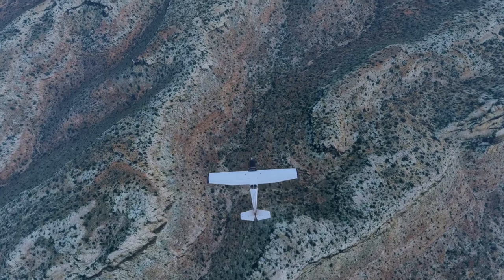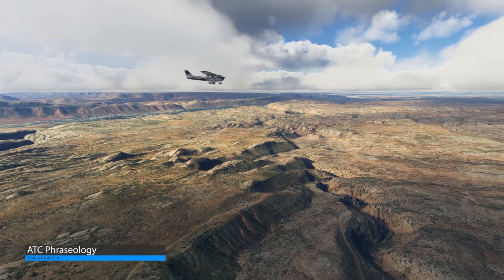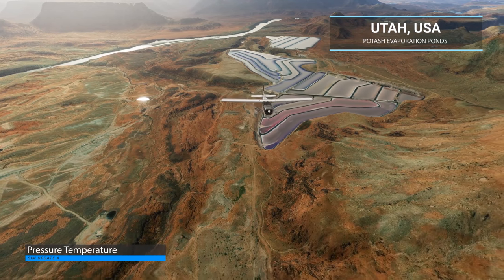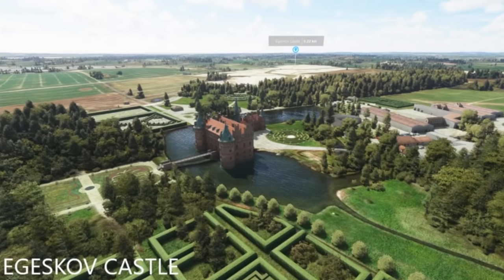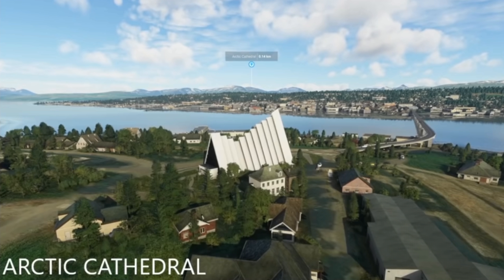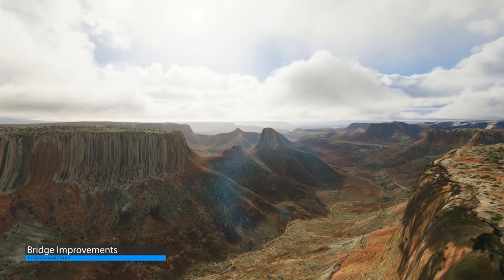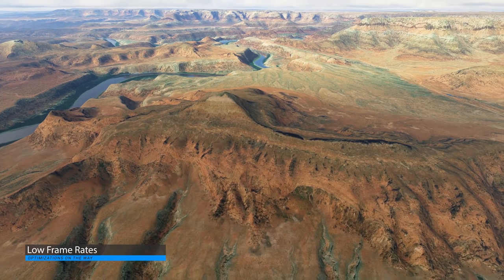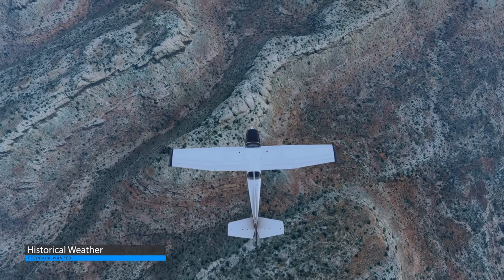Microsoft Flight Simulator - Gliders Info, World Update 5 Preview Screenshots, Tree Changes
This week has been a pretty big week for Microsoft Flight Simulator.  Not only did the game receive a huge patch in the form of Sim Update 4, but Asobo Studio and Microsoft conducted a new Q&A giving new insight into the development process and what we can expect to see over the coming months, so let’s jump in and take a look.

So, starting with Sim Update 4 – there were a whole load of things that were added, and the patch notes were very extensive.  Additionally, Asobo touched on a few points in the recent Q&A, so first up – let’s take a look at the parts that are relevant to Sim Update 4.

Thumbnail screenshot by z32ands30